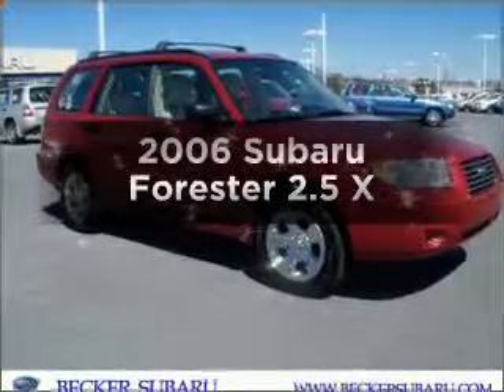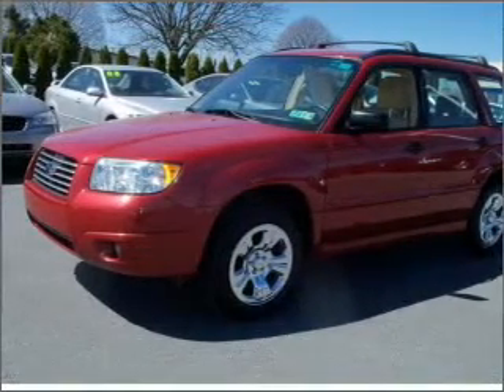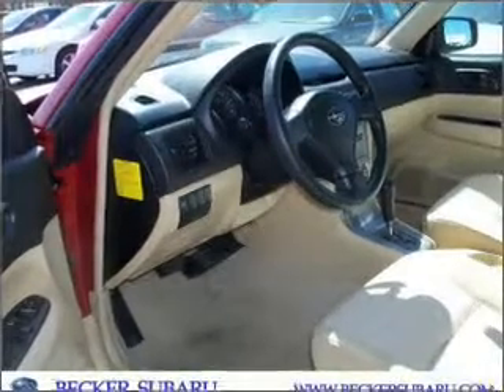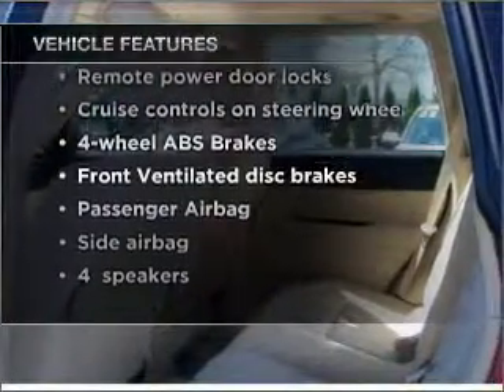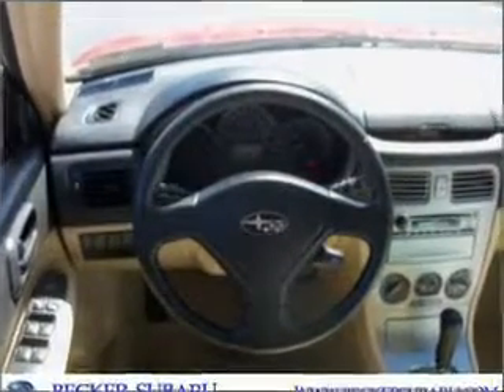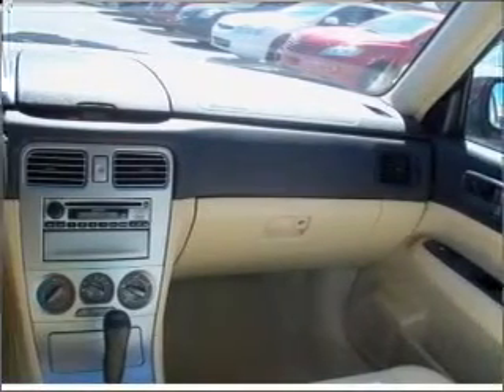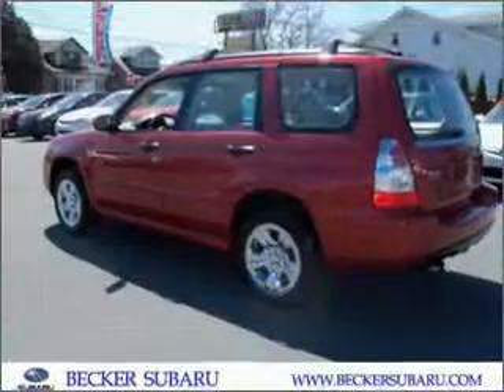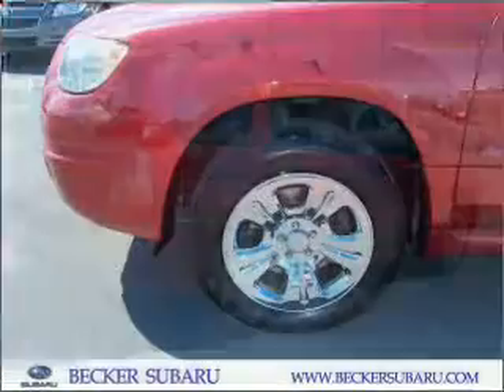2006 Subaru Forester - Allentown PA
Year: 2006
Make: Subaru
Model: Forester
Trim: 2.5 X
Engine: 2.5 liter H4 16 valve
Transmission: 4-Speed Automatic
Color: Garnet Red Pearl
Mileage: 49210
Address:
4611 Hamilton Blvd